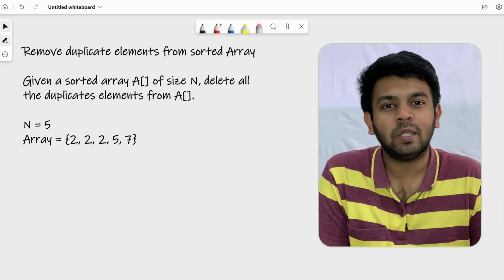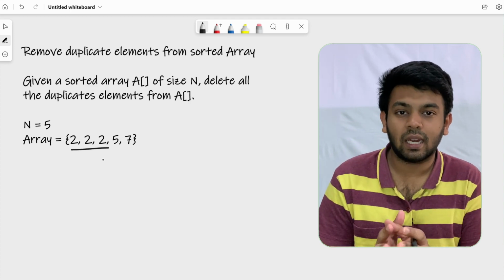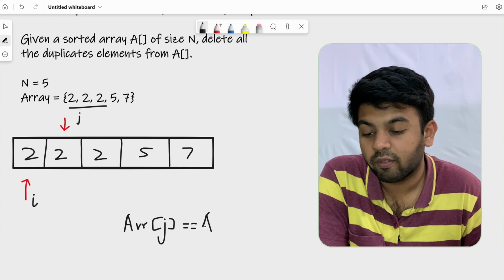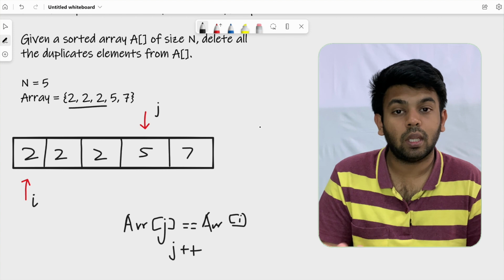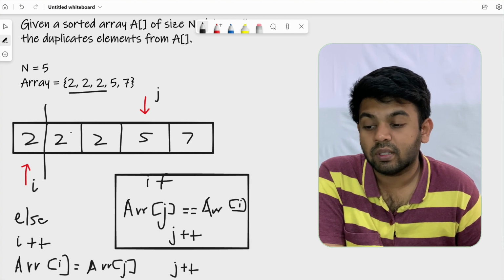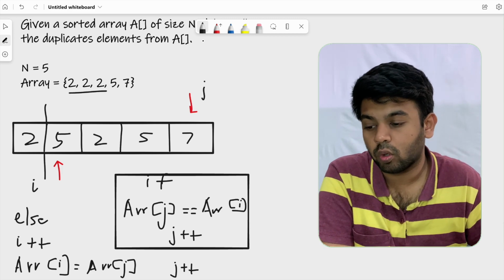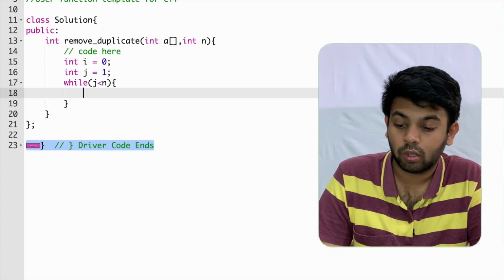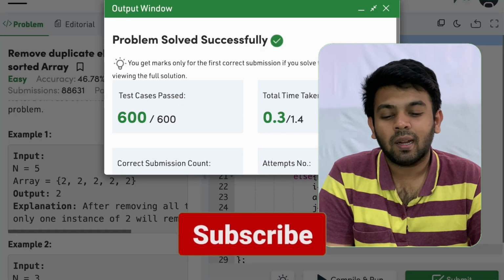Google Coding Question | Remove duplicate elements from sorted Array |100DaysOfCode code io English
Remove duplicate elements from sorted Array
Given a sorted array A[] of size N, delete all the duplicates elements from A[].
Note: Don't use set or HashMap to solve the problem.

Morgan Stanley Coding Interview Question
Zoho Coding Interview Question
Xome Coding Interview Question
Samsung Coding Interview Question
Wipro Coding Interview Question